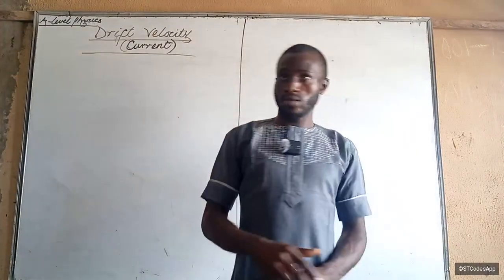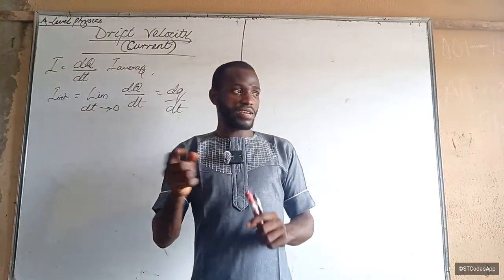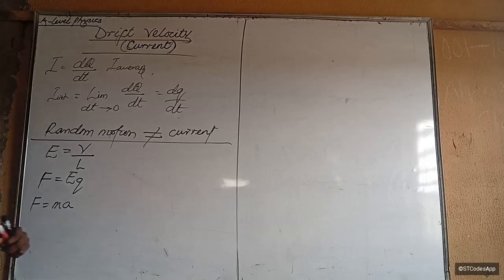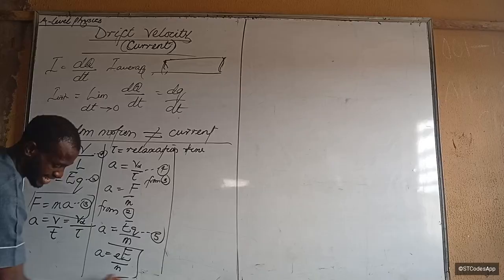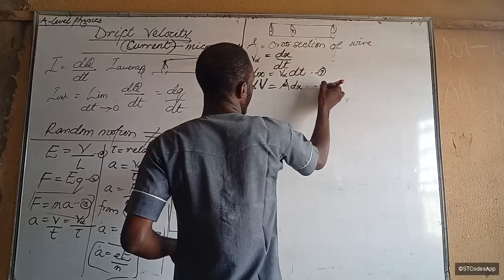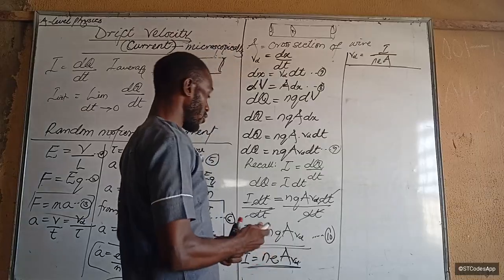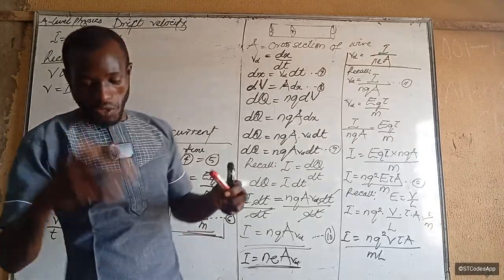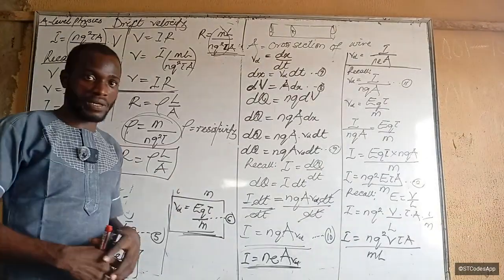Drift velocity explanation and derivation and proof of ohm's law V=IR